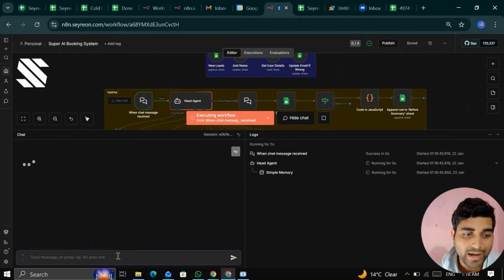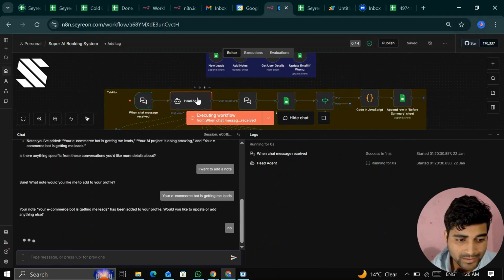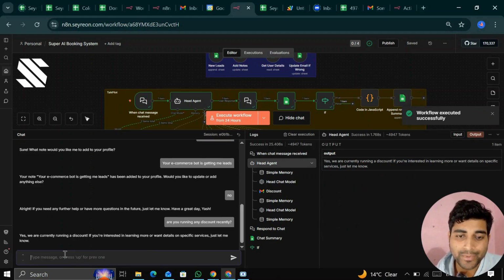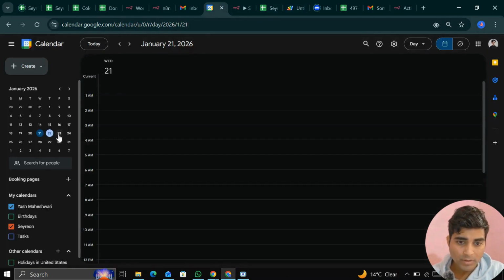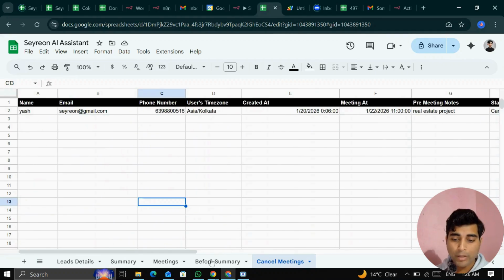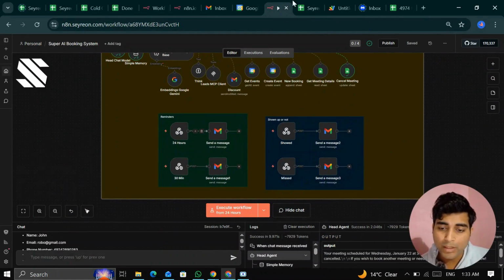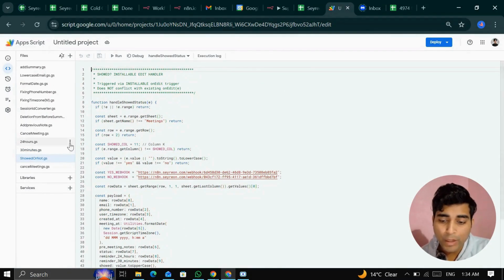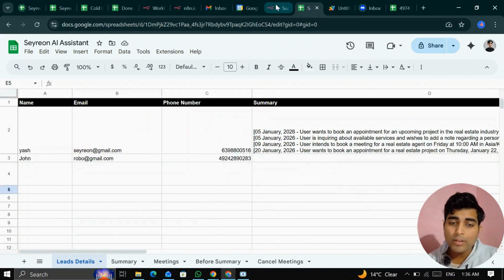This System Handles Leads, Meetings & Follow-Ups Automatically (Full Demo)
In this video, I’m sharing the full working demo of a system I built called TalkPilot.

A few days ago, I shared a short walkthrough of this system, and after that I started getting a lot of messages asking to see a proper demo — how it actually behaves in real-time and how it handles different scenarios.

So this video shows the complete flow.

TalkPilot is designed to manage conversations end to end, not just reply to messages.

In this demo, you’ll see how the system:
– identifies new and existing leads using email
– avoids duplicate CRM entries
– remembers previous conversations with context
– allows notes to be added and maintains note history
– supports human approval for cases like discounts
– answers only business-related questions
– handles meeting booking, rescheduling, and cancellation
– manages user and admin timezones correctly
– sends automatic reminders (24h and 30min)
– tracks show and no-show scenarios
– sends feedback or reschedule follow-ups
– stores and summarizes chat history in the backend

This video is focused only on the demo.

In the upcoming videos, I’ll break down how this entire system is built — including the logic, automations, Apps Script workflows, and overall structure.